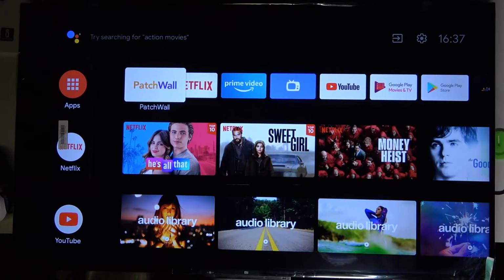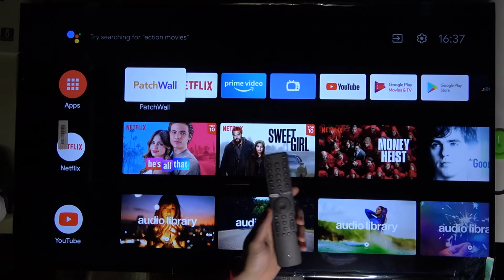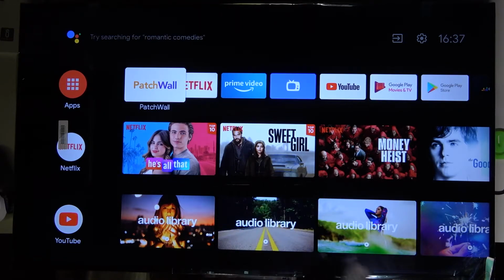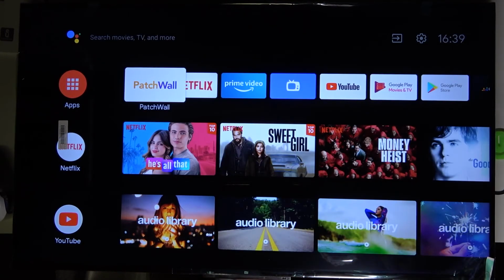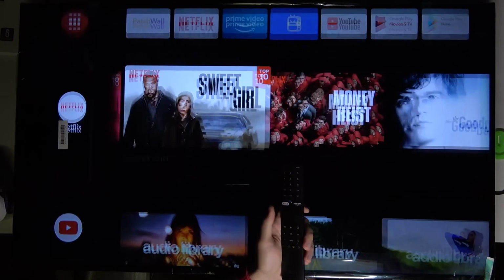How to Soft Reset Xiaomi Mi TV P1? Quickly Reset Mi TV P1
A good tv restart is essential. Also called Soft Reset, it is nothing but the process of shutting down and restarting hardware. Restarting is very useful when you don't want to take on the complications of Hard Reset. It allows for non-invasive "calming down" of the equipment.

How to Connect Google Account in Xiaomi Mi TV P1? How to Delete Google Account in Xiaomi Mi TV P1? How to Use Google Account in Xiaomi Mi TV P1?